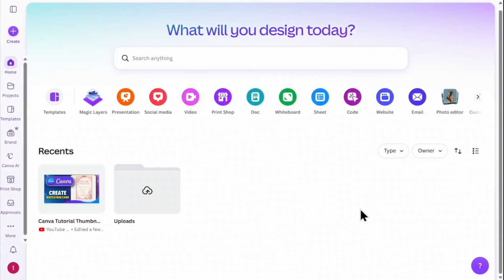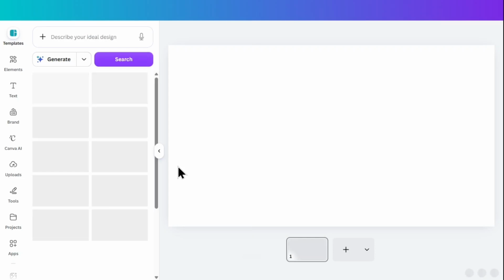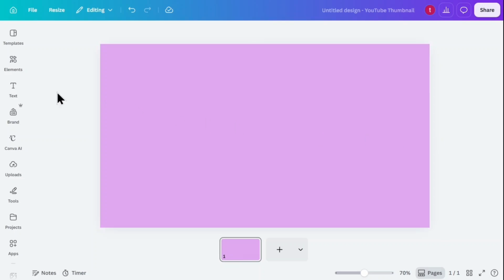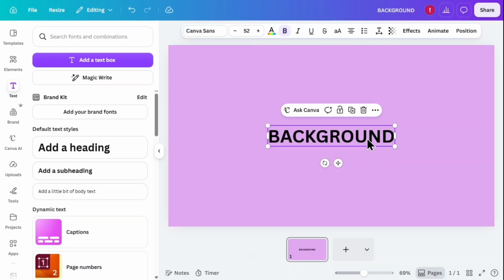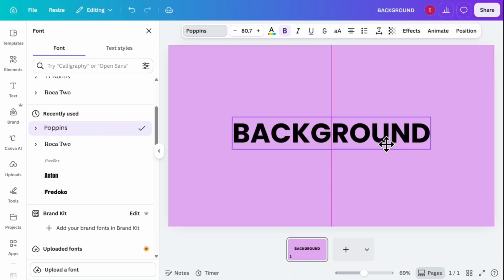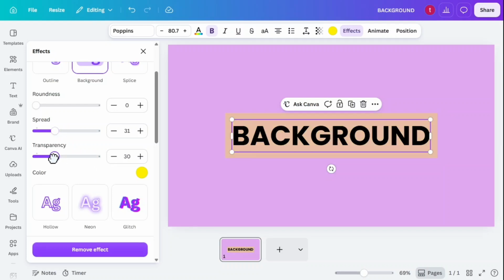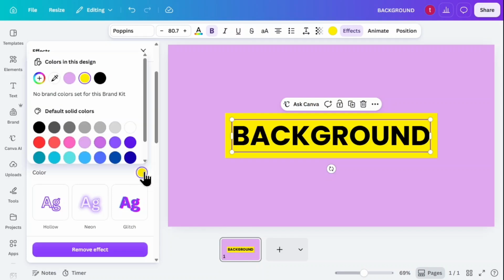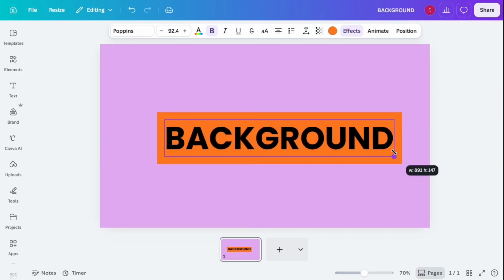How To Change Canva Pro Background Text Box (Step By Step)